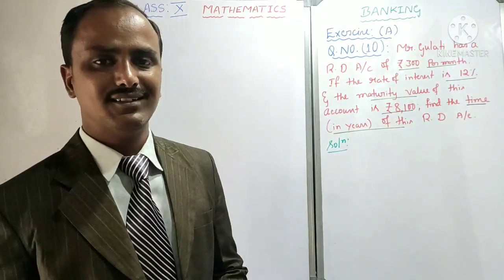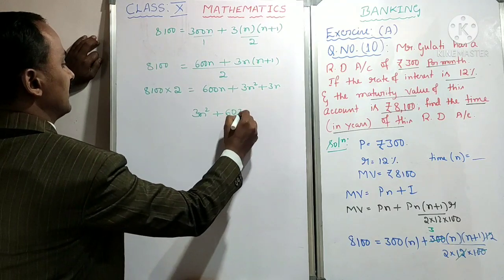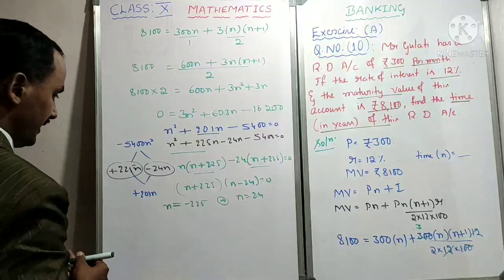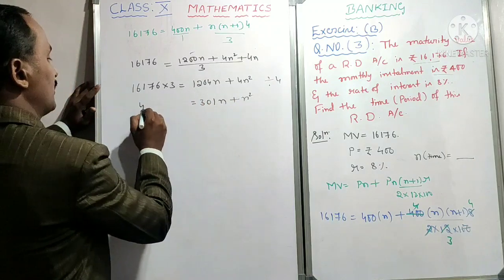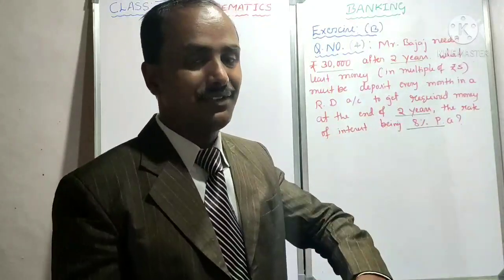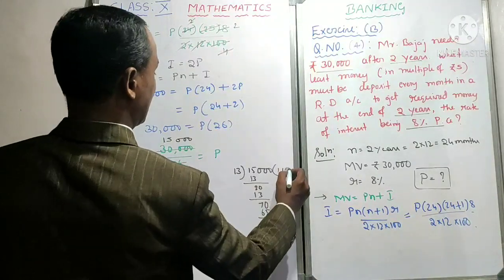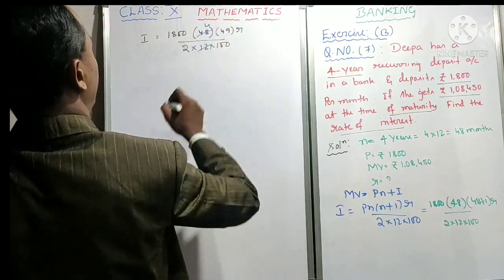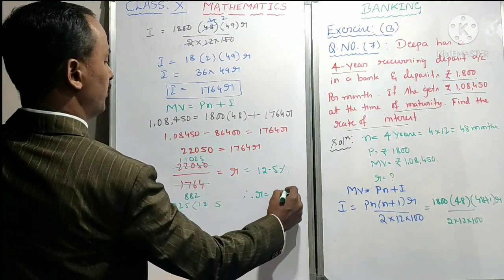ICSE, CLASS:X, MATHS: BANKING (Part: 4)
Based on time